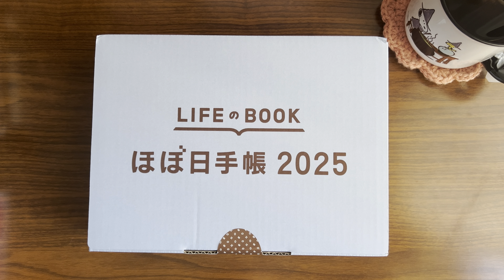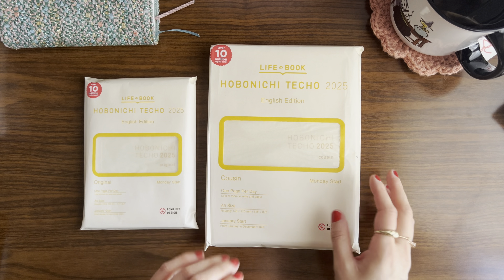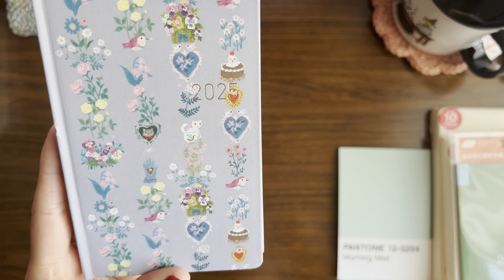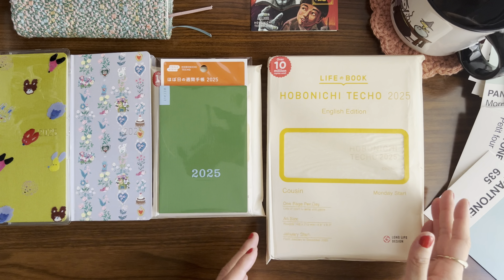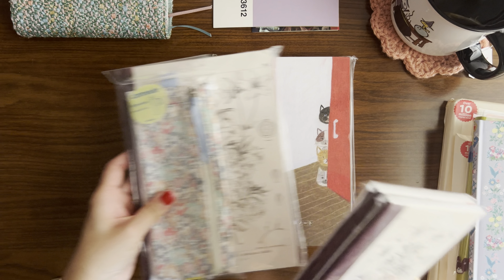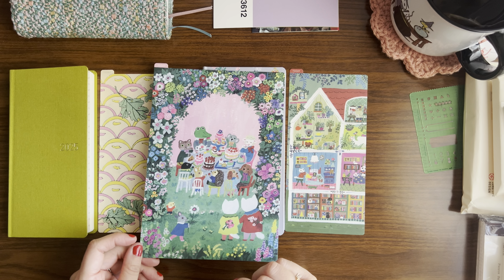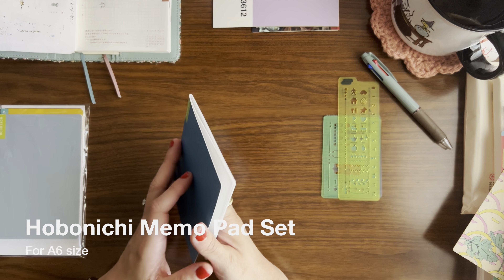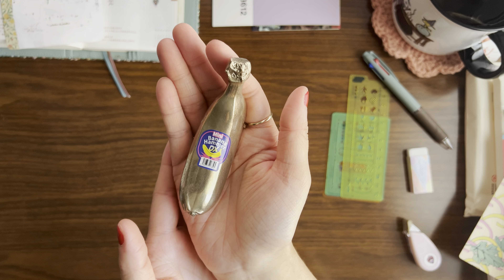Hobonichi Haul 2025 - Unboxing and First Impressions! 😍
Hi, friends!

Welcome to my Hobonichi Haul for 2025! In this video, I will share my picks and first impressions from Hobonichi Day.

If you’re going to be using Hobonichi next year, what will you be using? If you’re still deciding, what are you considering for next year?

Also, if you have any feedback or requests for future videos, please let me know! Thanks for being here; I appreciate you! 💗

Products used in this video:
Pantone Art Postcards

To help you navigate this video, I’ve included timestamps below:
0:00 - Intro
3:54 - Hobonichi Weeks: Beautiful Wallpaper (Yumi Kitagishi)
5:29 - Hobonichi Weeks Mega: Pistachio
5:39 - Clear Cover for Weeks (Dog Ears Fluttering in the Wind)
9:24 - Flat pen case - comodo - Liberty Fabrics - Michelle
10:05 - Hobonichi Graph Notebook - Tomitaro Makino - Yamazakura
10:42 - Hobonichi Graph Notebook - Keiko Shibata - Who Is It?
11:04 - Hobonichi Pencil Boards - Yumi Kitagishi - In the Room, Animal Condo, In the Garden
13:37 - Hobonichi Pencil Board - Unsodo
15:39 - Hobonichi Stencils - Activities, Travel, Schedule
18:13 - Hobonichi Memo Pad Set
18:43 - Deco Rush - Yumi Kitagishi - Idol Frame
19:20 - Deco Rush Eraser
20:04 - Mini Banana Hammer
21:18 - Freebies

gmail: littlecocostudio

snail mail:
Alison
2343 Eglinton Ave W
Toronto, RPO West Side ON
M6E 0A2

Canada

Thank you so much for being here! 💗  Due to my working schedule, I am unable to commit to a regular upload schedule, so please subscribe and turn on the notifications for when new videos upload if you’d like to see more from me :)
NAME: Alison
INSPIRATION: My rescue dog, Coconut. 🥥
EDITOR: me!